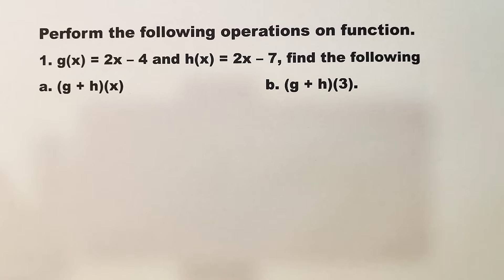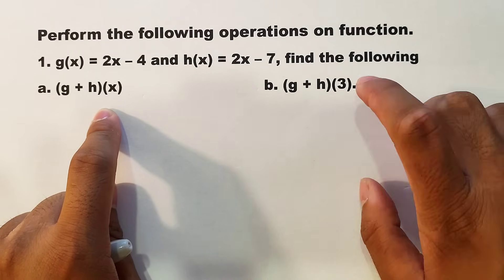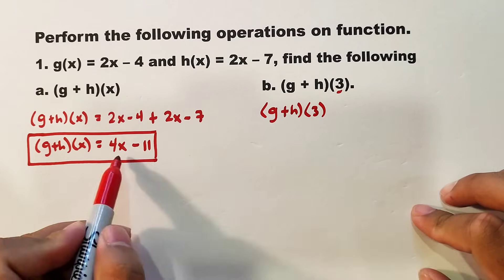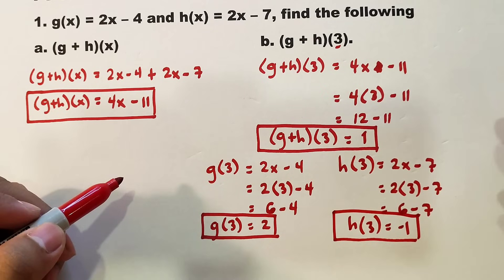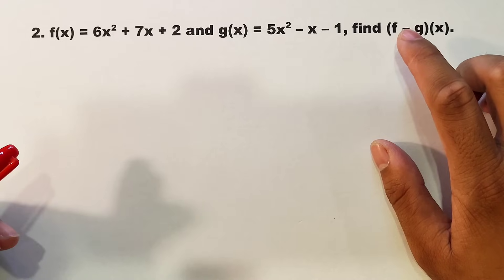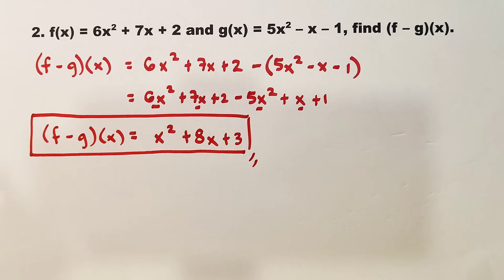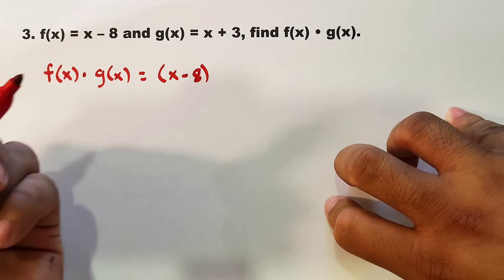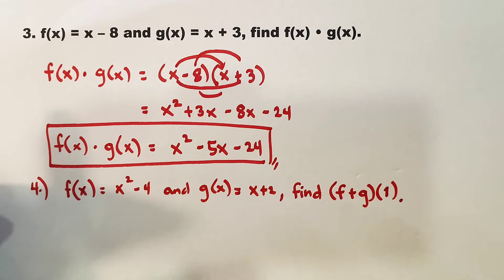Operation on Function - General Mathematics by Math Teacher Gon